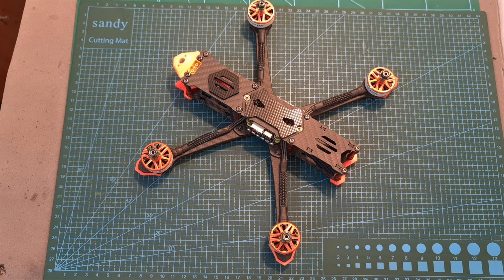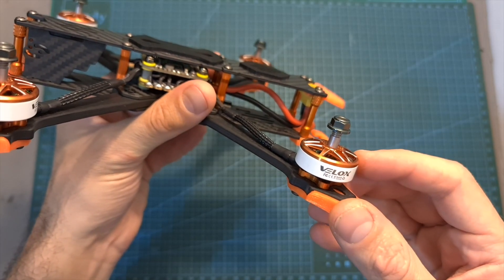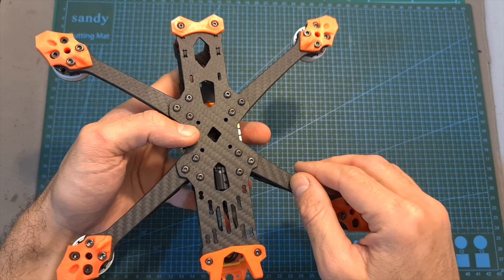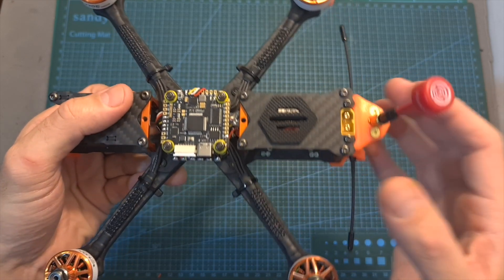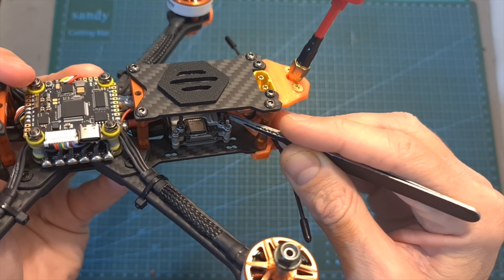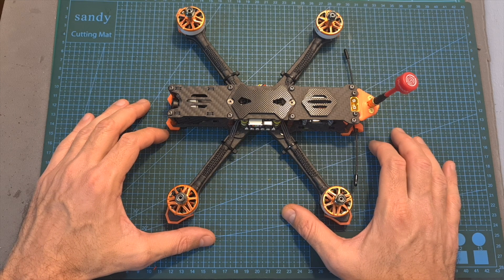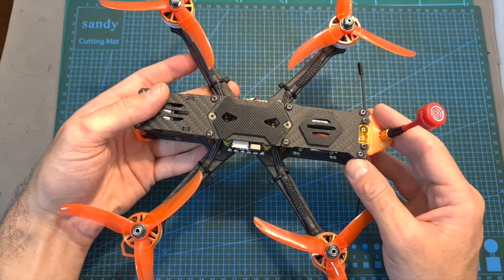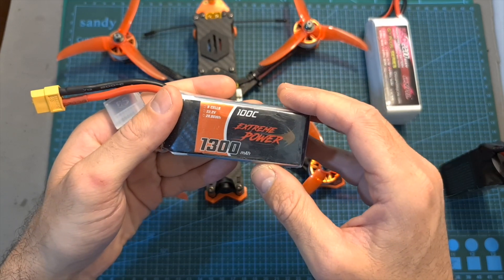T-Motor FT5 MKII 60% Build - Setup, Overview & Flight Footage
╠╗║╚╝║║╠╗║╚╣║║║║║═╣ I Really Appreciate Your Support!

Description:

Specification:
Brand Name: T-Motor
Model: FT5 MKII
Version: 60% Drone ( without VTX, Camera, Receiver, Lipo Battery)
Wheelbase: 232mm
Body Size: 205x225x45mm
Weight: 356g ( without battery)

Pacer F7 Flight Controller

Brand: T-MOTOR
Model: Pacer F7
Item Name: F7 OSD Flight Controller
Input Voltage: Support 3-6S
- Enlarged solder pads on edge, easy connection.
- Build-in OSD chip supports BF OSD function.
- 6 x Hardware UARTs.
- 3-6S lipo direct input.
- Onboard 5V 3A BEC.
- Support camera control function.
- Build-in 128Mbit/16MByte flash for black-box function.
- Built-in LC filter, filter power noise, and supply clear picture.
- Direct plug with F45A 2.0, F55A Pro II，V45A，P50AP60A 4in1 ESC (T-Motor 4in1 ESC).
- 5x 10V Power pad(2x Top and 3x Bottom), to power Video devices
(only available when T-Motor 4-in-1 ESC w/ 10V BEC is connected).

Velox 2306 Brushless Motor

Brand Name: T-Motor
Model: VELOX V2306
Item Name: 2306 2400KV 4S / 1950KV 6S Brushless Motor
Optional KV: 1950KV ( 6S Version) / 2400KV ( 4S Version)
Shaft Diameter: 5mm
Configuration: 12N14P

Pacer P50A 4in1 Brushless ESC

Brand Name: T-Motor
Model: Pacer P50A
Item Name: 50A 3-6S BLheli_32 4In1 Brushless ESC
Con. Current: 50A
Burst Current: 60A (10S);
Input Voltage: 3-6S Lipo
Firmware: Tmotor_32Bit
Size: 44.6x41x7mm
Mounting Hole: 30.5x30.5mm M3
Weight: 20g

T-MOTOR Black Bird T4943 Propeller

Brand: T-MOTOR
Model: T4943
Item Name: 4943 4.9 Inch M5 3-Blade Propeller
Color: Gray/Red/Blue/Orange ( Optional)
Quantity: 2 CW & 2 CCW
Size: 4.9"
Pitch: 4.3"
Blades: 3
Mounting Hole: M5
Weight: 3.5g

Song: DayFox - Riding The Wave